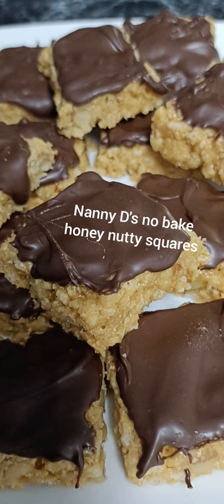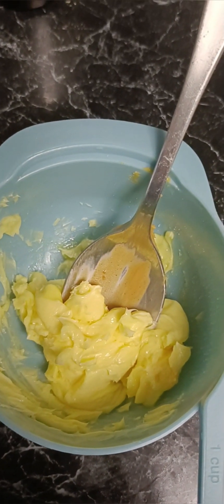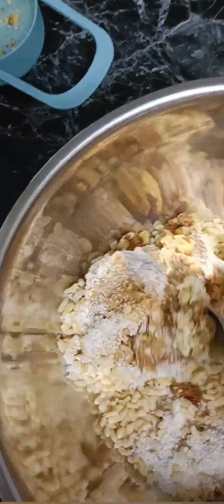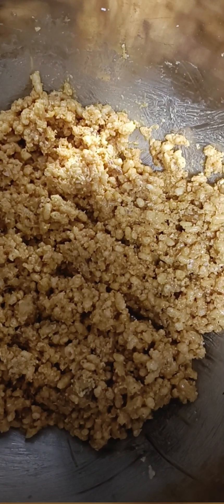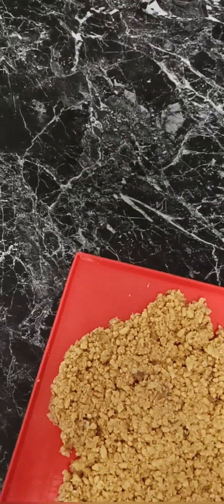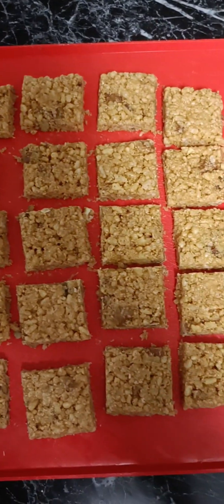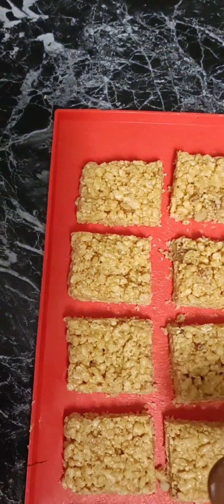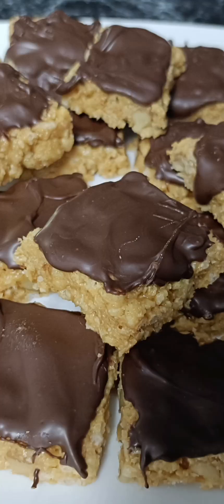Nanny D's no bake choc, honey, nut squares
11/2 cups rice bubbles
25g softened butter
3/4 cup peanut butter
1/8 cup honey
1 teaspoon vanilla essence
1/2 cup dedicated coconut
1 cup chopped walnuts
100g dark cooking chocolate